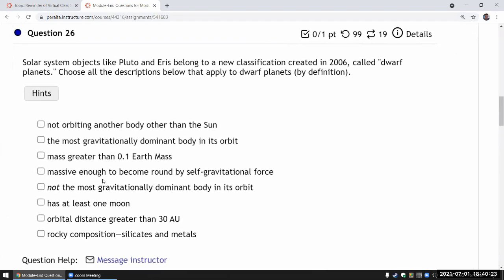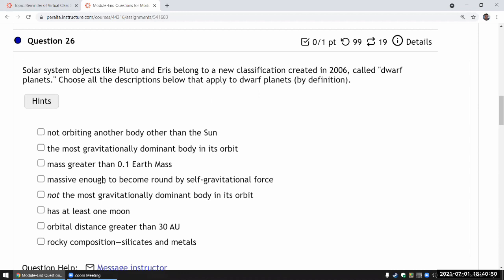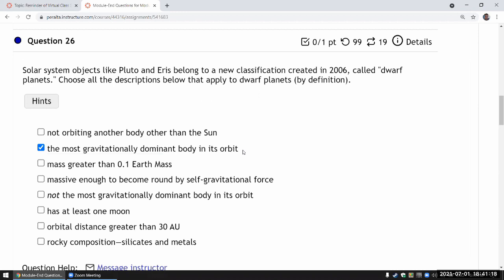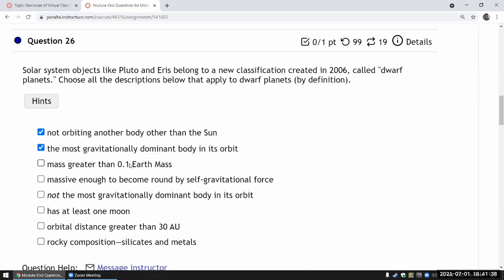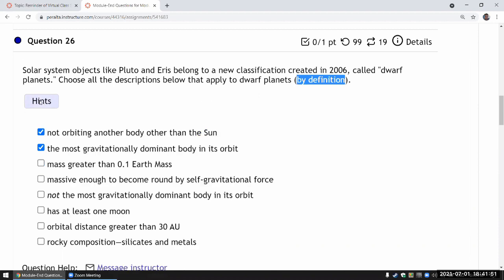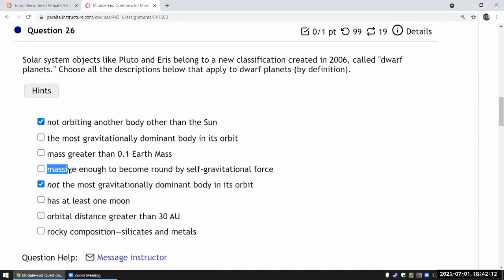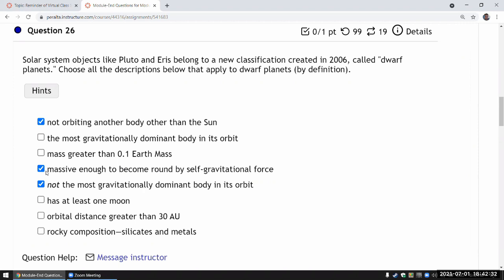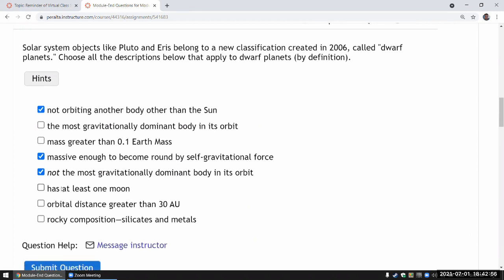OpenStax Astronomy - Chapter 13, Question 11